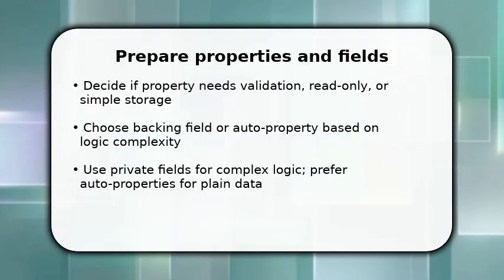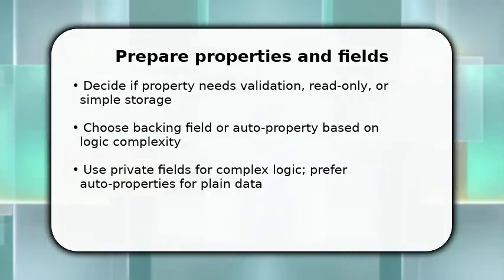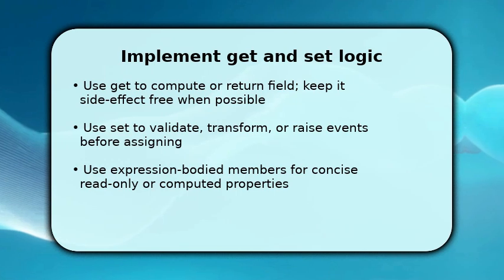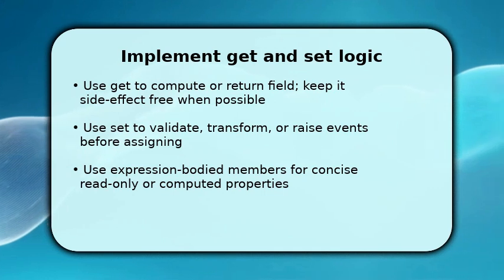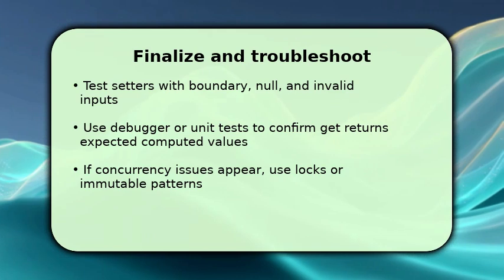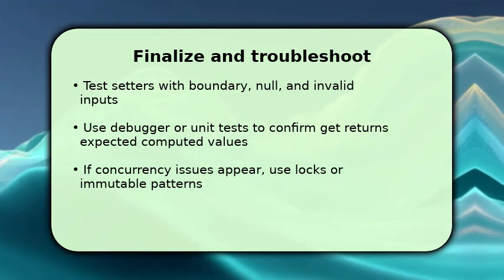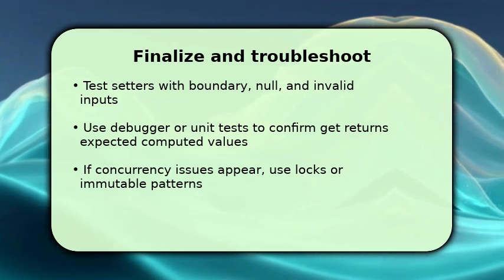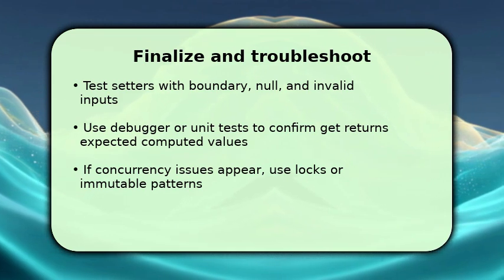How to Use Get Set in C# (only Way)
How to Use Get Set in C# (only Way) | 🔒 Surfshark VPN Deal — Stay private and secure. $1.99/mo + 3 Months Free ▸

Dive into the essential C# feature of 'get set' methods, crucial for property encapsulation and data validation. This video guides you through practical examples demonstrating how to effectively use getters and setters in your code.

C#, Get Set Method, Property Encapsulation, Data Validation, getterSetter Pattern, Object-Oriented Programming, Code Best Practices, Learn C# Today, Programmer'supdates, Mastering GetSet in Code, Effective Use of Properties